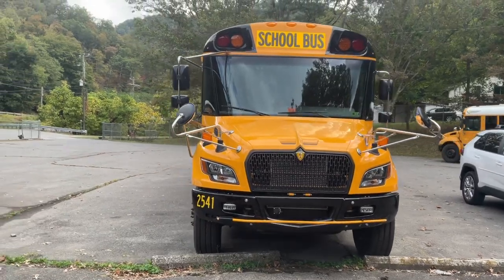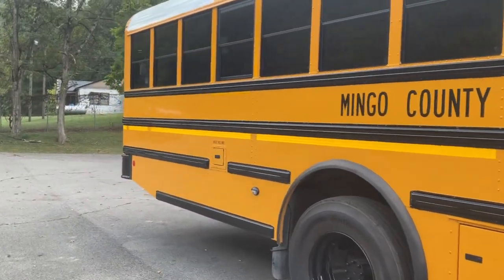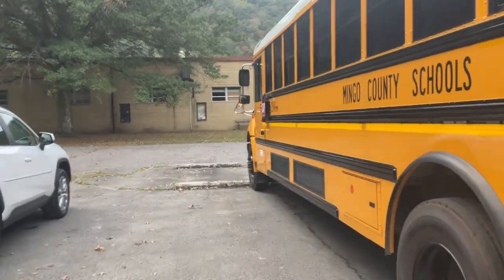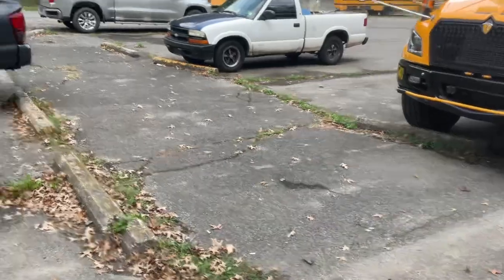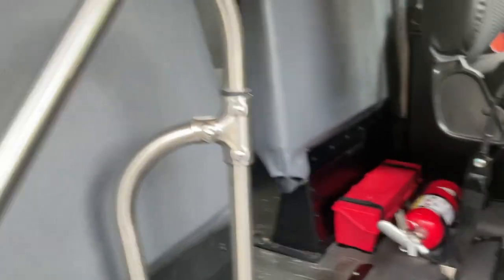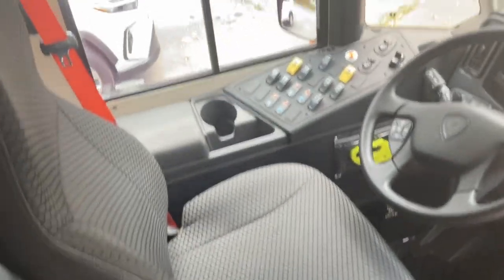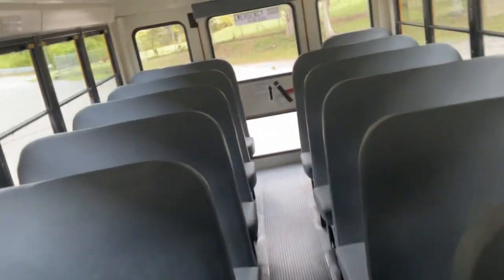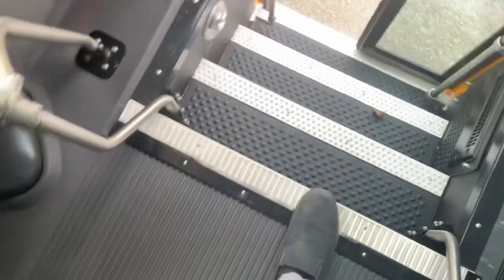A 2025 ICCE with the commons (2541)